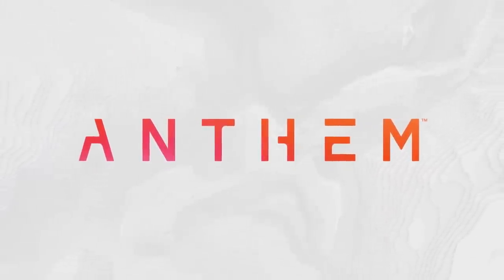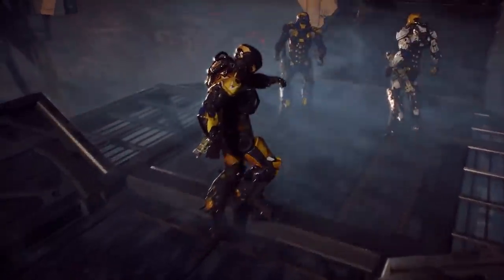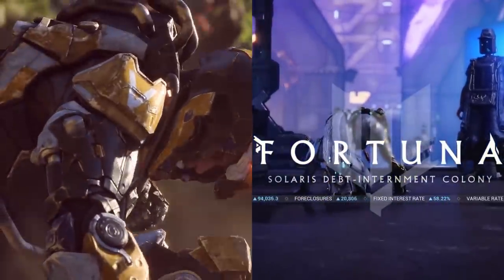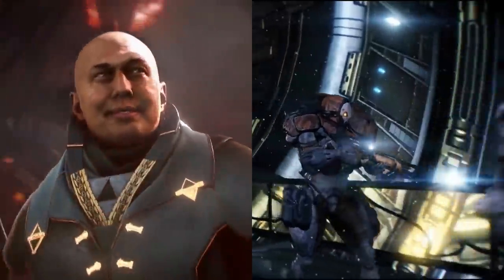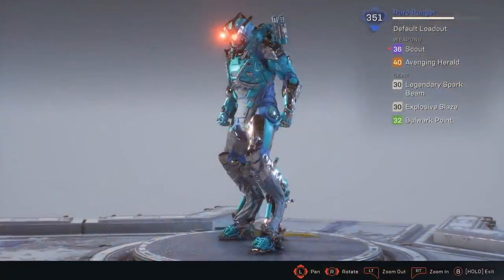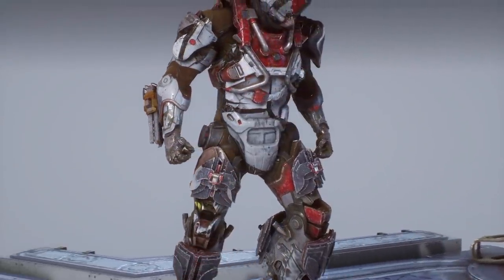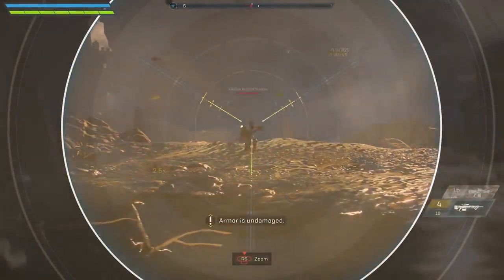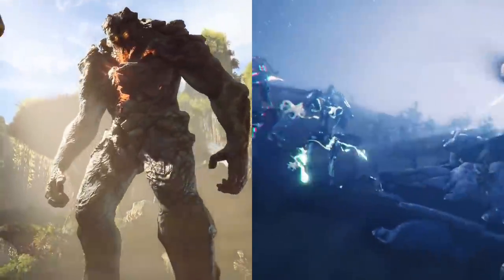Anthem vs Warframe — shots fired! [mild spoilers]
This is just a bit of fun. Stay for / skip to the end for context. There are some mild Warframe spoilers, but nothing that's a big deal unless you are sensitive to any kind of spoiler.

Anthem has obviously been influenced by games like Warframe and Destiny, the two most successful (massively) multiplayer co-op sci-fi looter-shooters on the market.

But from the Anthem developer streams it also looks like Bioware has made a game that brings something unique to the table; puts its own spin on the genre.

Luckily the wait is basically over. We'll get to see what it's like for ourselves very soon.